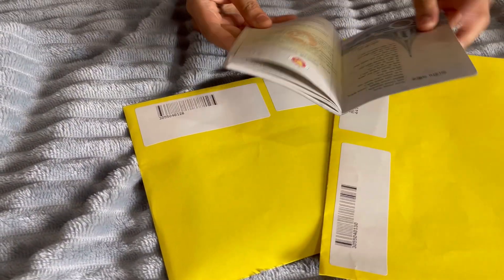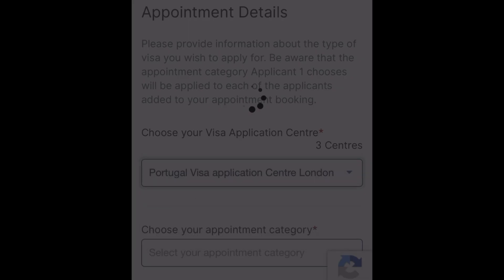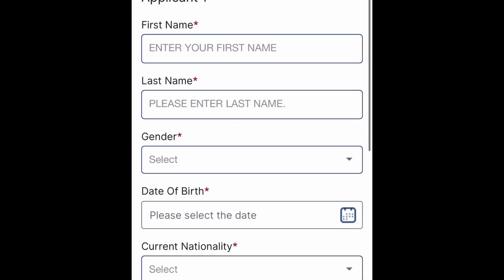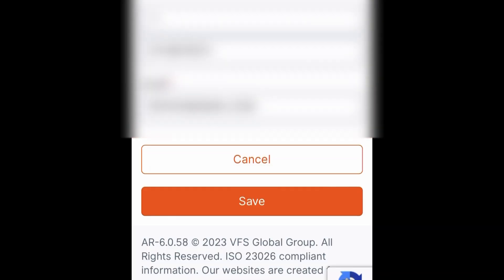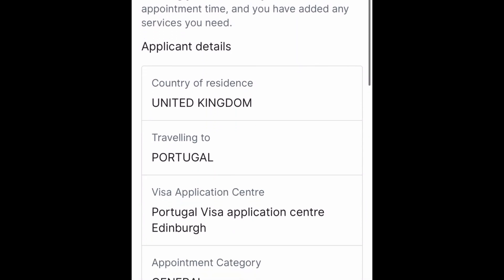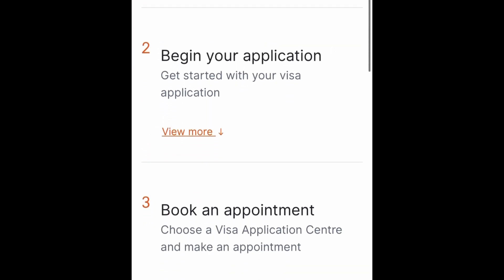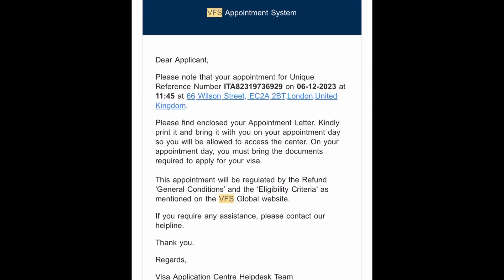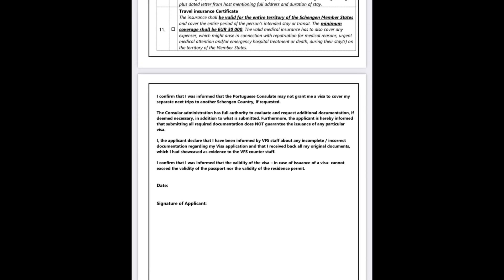Portugal visa| Portugal visa from Bangladesh| Portugal visa for Bangladeshi| Portugal work permit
পর্তুগাল ভিসা আবেদন করার জন্য কিভাবে প্রস্তুতি নিবেন এবং কী কী কাগজপত্র প্রয়োজন তা জানুন এই ভিডিওতে! এখানে পর্তুগাল ভিসার খরচ, আবেদন প্রক্রিয়া, এবং অন্যান্য গুরুত্বপূর্ণ তথ্য বিস্তারিতভাবে তুলে ধরা হয়েছে।

খরচ: প্রাথমিক ভিসা ফি, প্রসেসিং ফি, এবং অন্যান্য প্রয়োজনীয় খরচ

আবেদন প্রক্রিয়া: ভিসা আবেদন ফর্ম পূরণ, সাক্ষাৎকার, এবং বায়োমেট্রিক্স

প্রয়োজনীয় কাগজপত্র: পাসপোর্ট, পাসপোর্ট সাইজ ছবি, ব্যাংক স্টেটমেন্ট, ভ্রমণ ইন্সুরেন্স, বুকিং প্রমাণ ইত্যাদি

আবেদন করার স্থান: বাংলাদেশে পর্তুগালের কনস্যুলেট বা দূতাবাসে কিভাবে আবেদন করবেন।

ভিডিওটি দেখুন এবং পর্তুগালে যাওয়ার স্বপ্ন পূরণ করার জন্য সকল গুরুত্বপূর্ণ তথ্য জেনে নিন!

Portugal Visa
Portugal Visa Bangladesh
Visa Application 2025
Portugal Work Visa
Portugal Student Visa
Visa Requirements
Portugal Tourist Visa
Portugal Visa Cost
How To Apply Visa
Portugal Visa Documents
Bangla Visa Guide
Visa Interview Tips
Portugal Visa Processing
Visa For Portugal
Portugal Family Visa

In this video, we have shared how to apply for Portugal visa or Schengen visa. You can apply for Schengen visa by yourself if you see the full video. We have discussed about the visa application process and required documents. Hope it will be helpful.

We share bangla vlog and bangla travel vlog with our audience that contains information about the journey and experience.